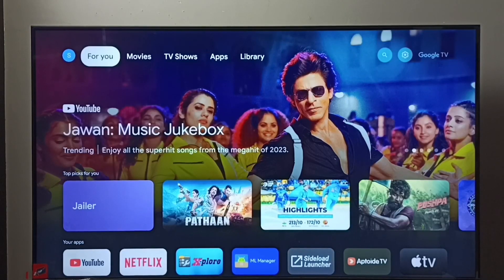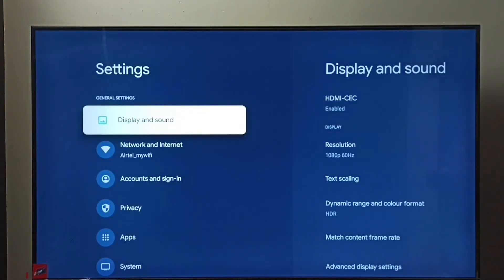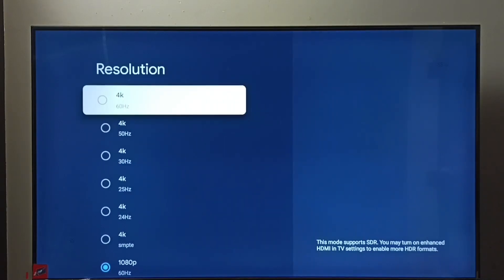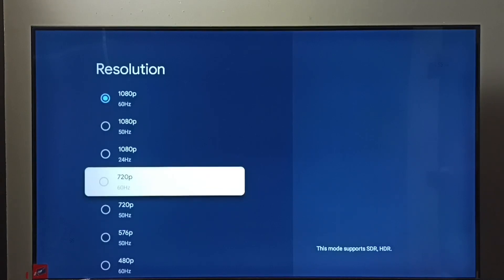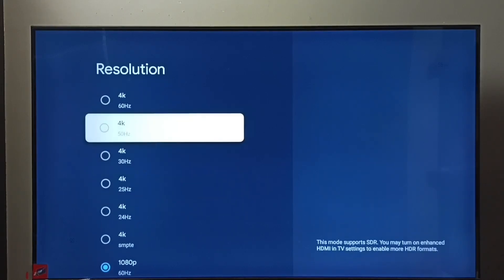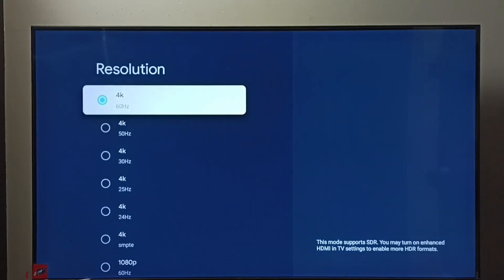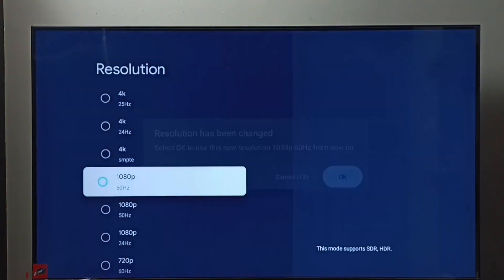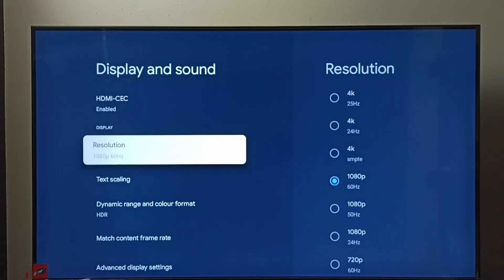THOMSON Smart Google TV : How to Change Screen Resolution 8K, 4K, FULL HD, HD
720p, 1080p, 2160p, 4320p,
HD,
FULL HD,
4K,
Google TV,
Android TV,
Android 12,
Smart TV,
TV,
streaming,
streaming platform,
How to,